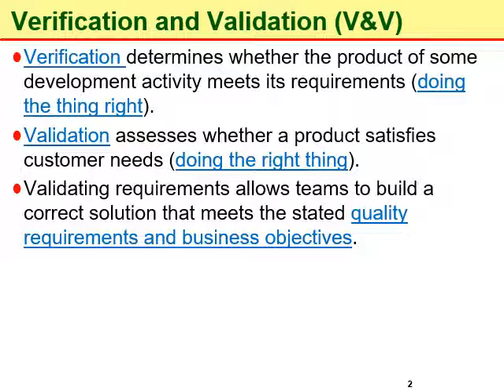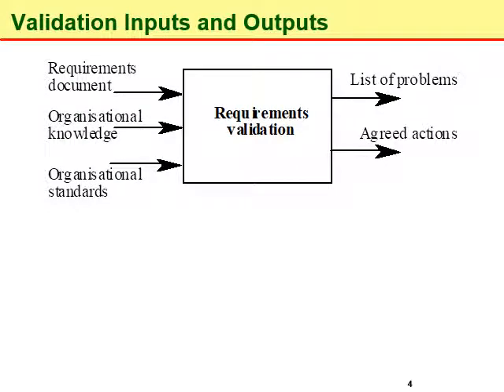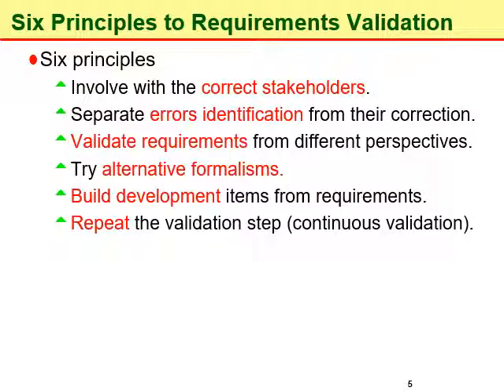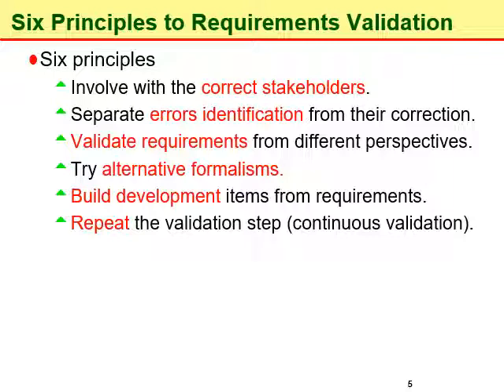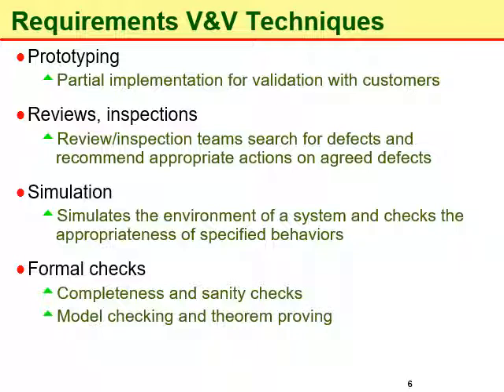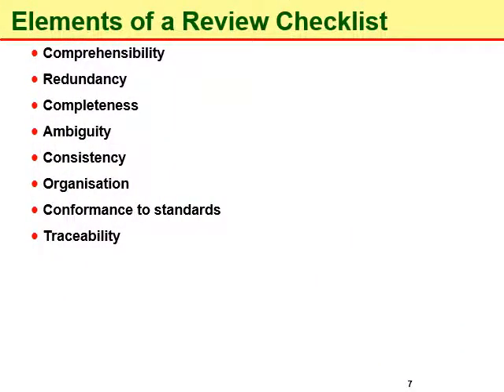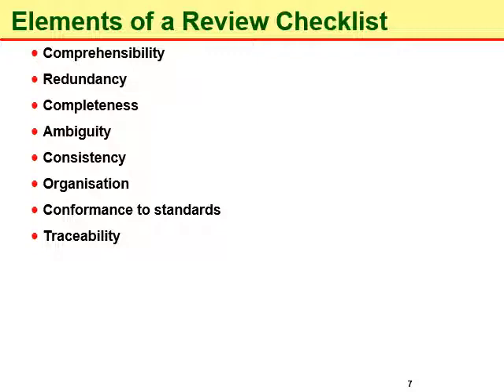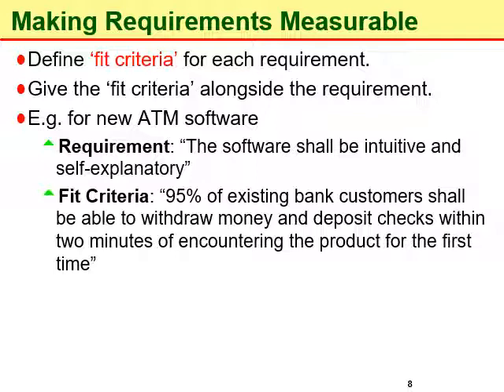Requirement Engineering Verification and Validation (V&V)